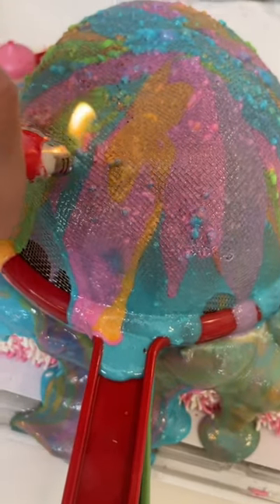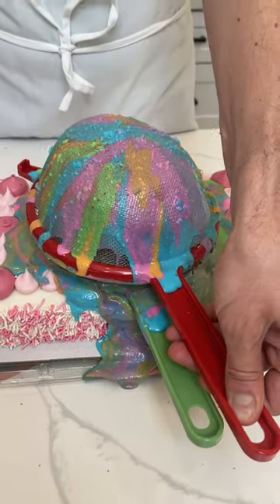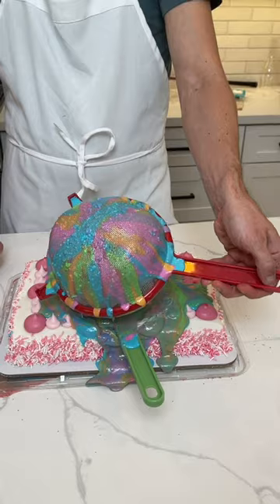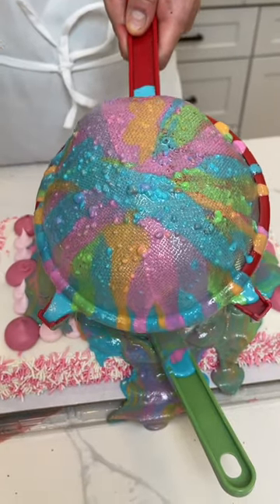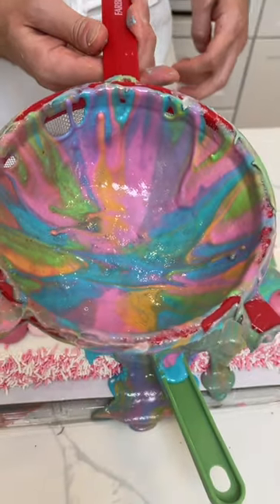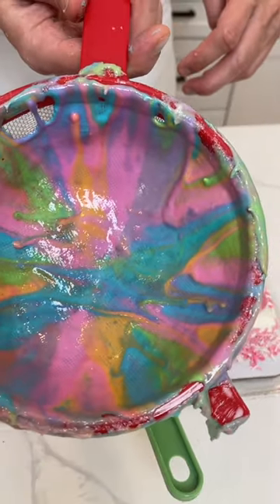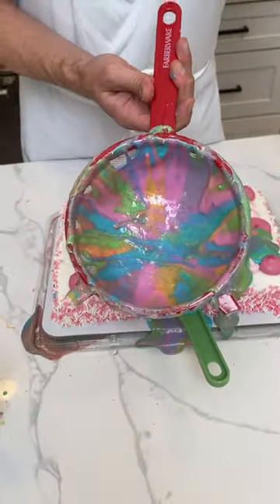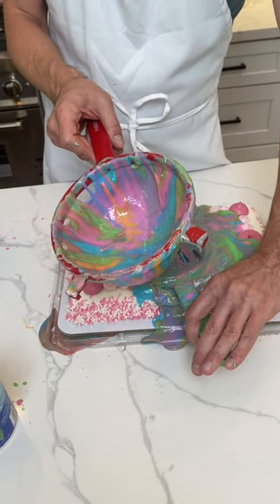cake - strainer press – (pt 13)